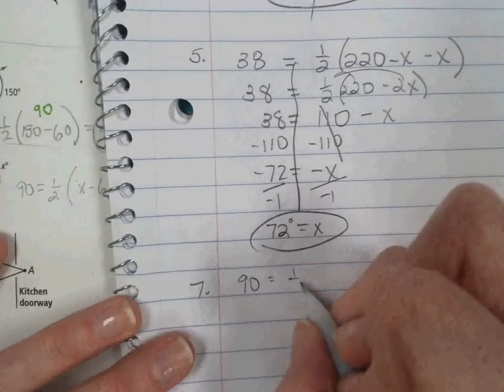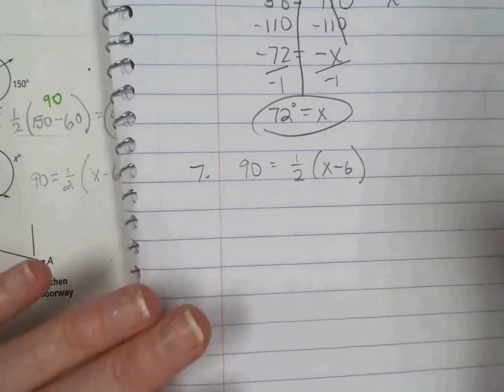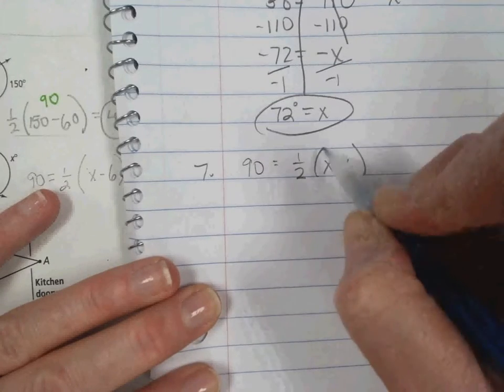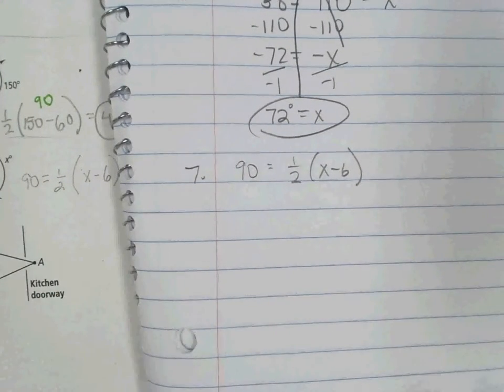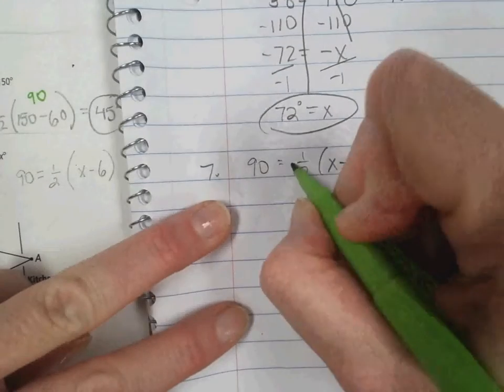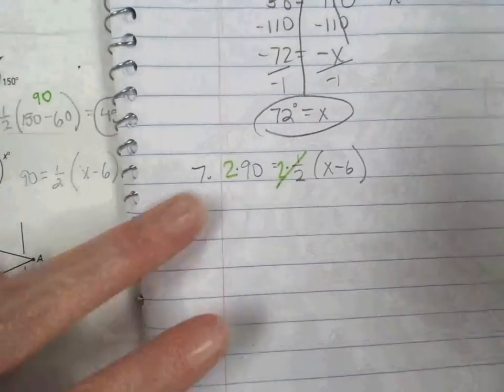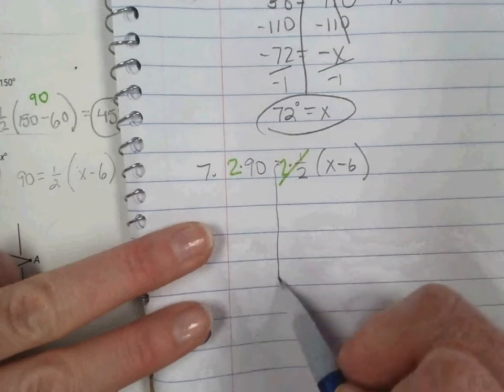Geometry: 12.4 Notes - Angle Measures & Segment Lengths